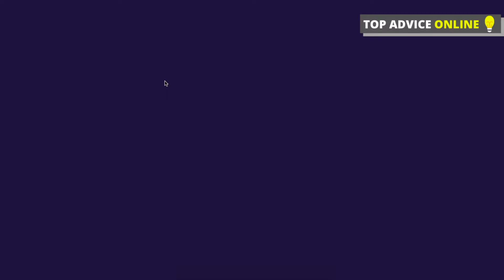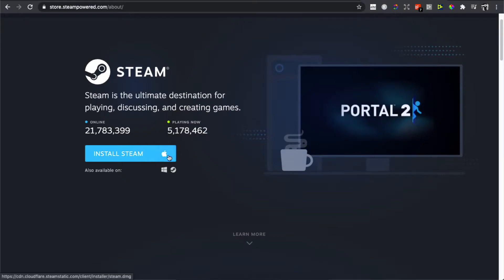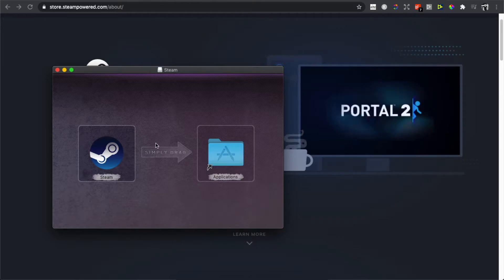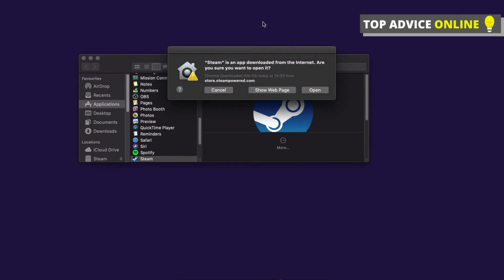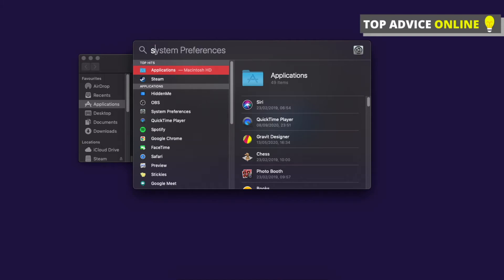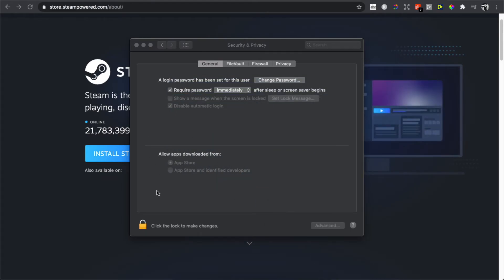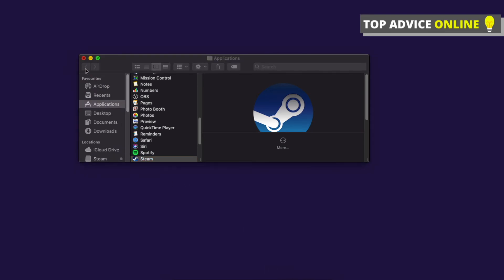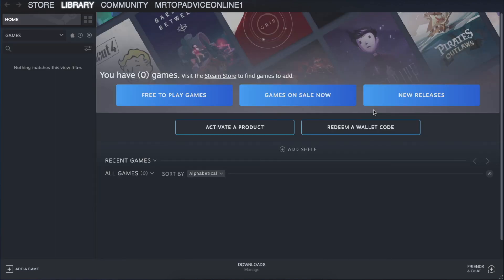How To Download & Install Steam On Your Macbook (Mac OS 2021)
In this video I will show you how to download & install steam on your macbook. It's really easy and it will take you less than a minute to do so!